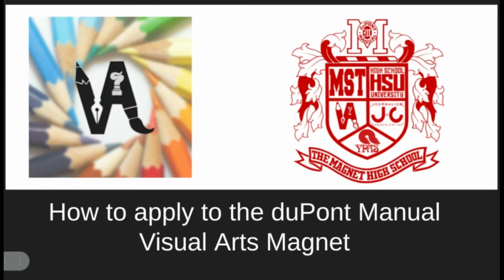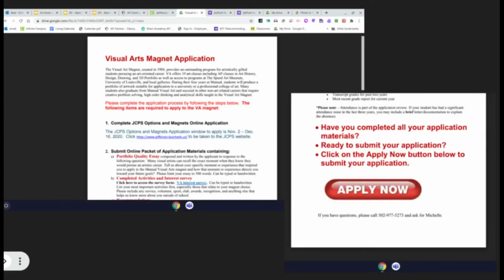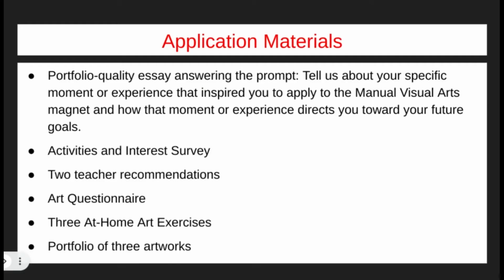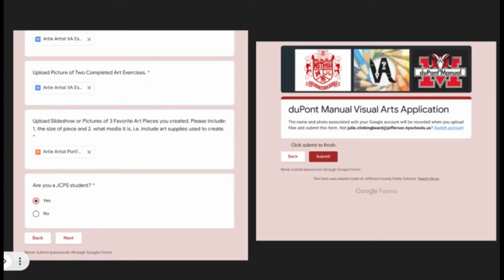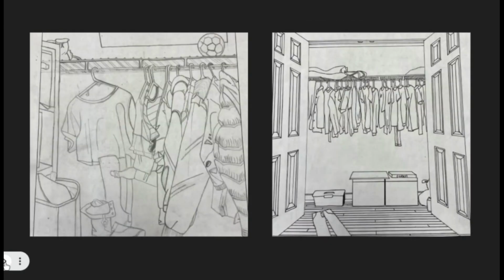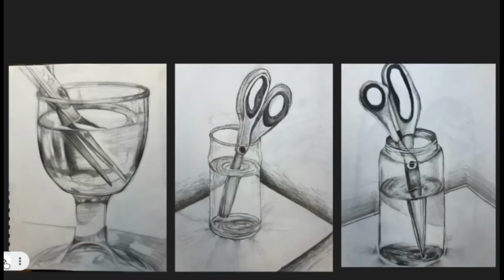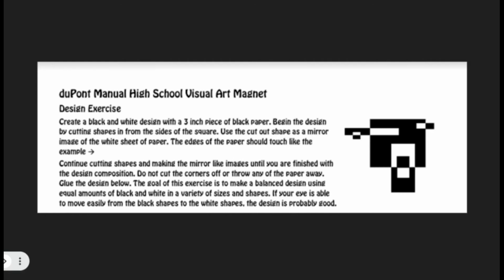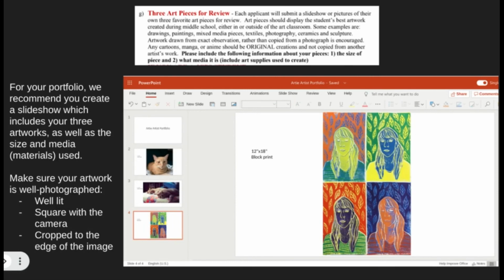duPont Manual Visual Arts Magnet Showcase Video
Learn about the Visual Arts program at duPont Manual and find out how to apply.